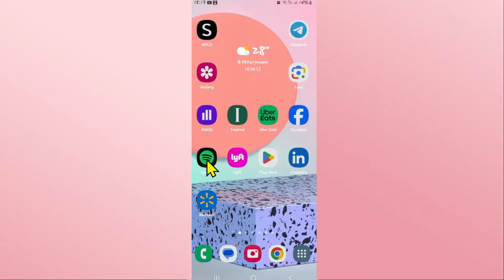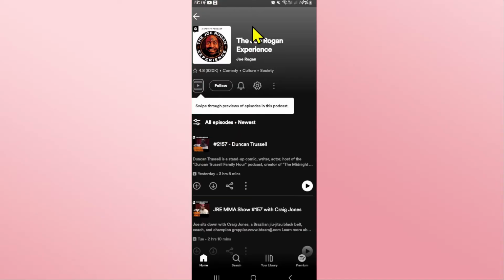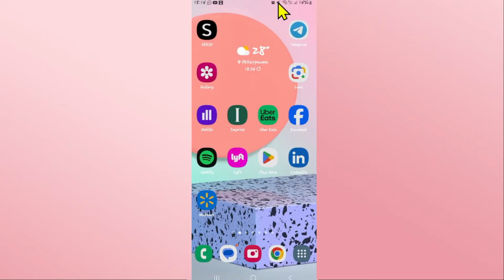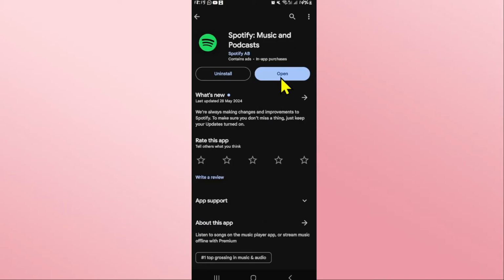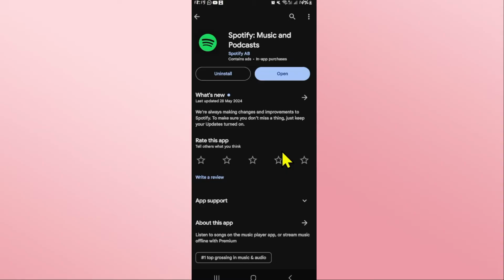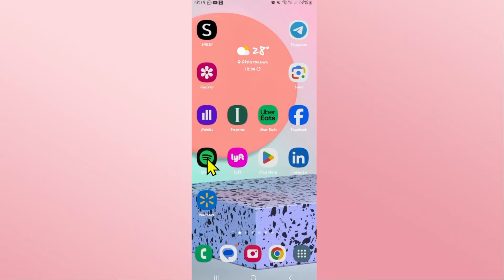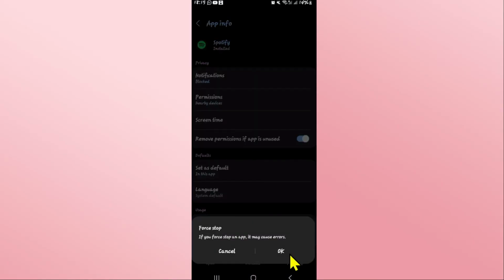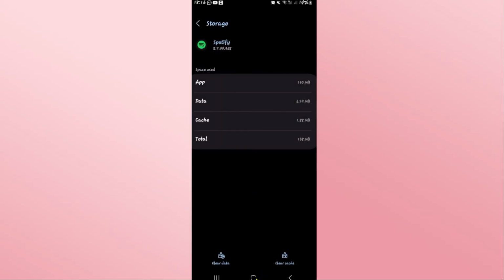How to Fix Buffering Issue on Spotify App 2024?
Are you tired of your favorite tunes getting interrupted by endless buffering on the Spotify app? Say goodbye to frustration and hello to uninterrupted listening with our comprehensive guide! In this tutorial, we'll walk you through practical steps to troubleshoot and resolve buffering issues, ensuring a seamless music streaming experience.